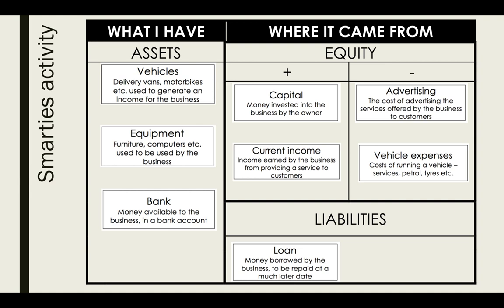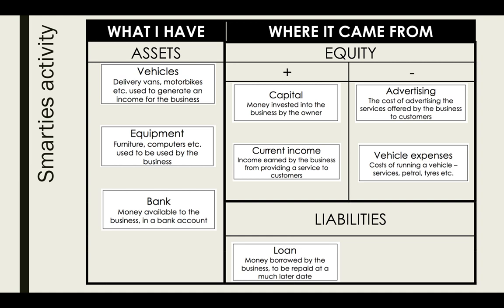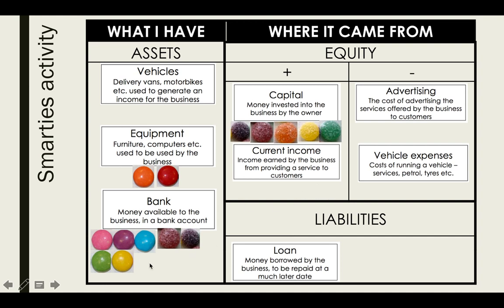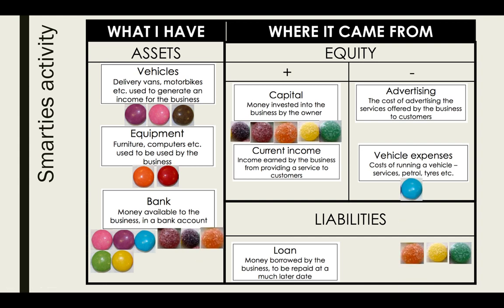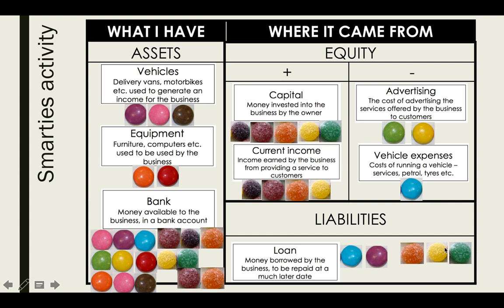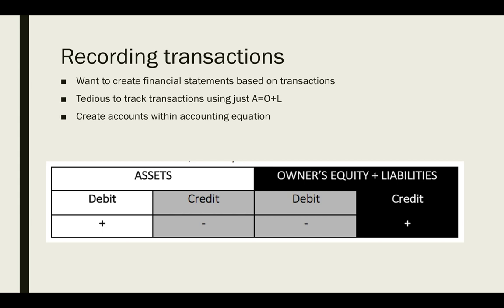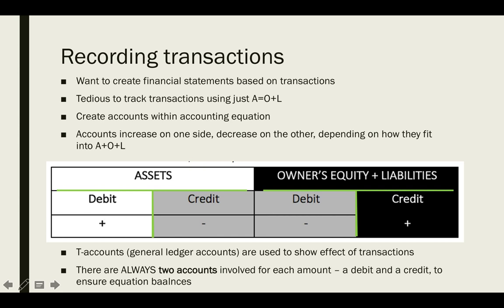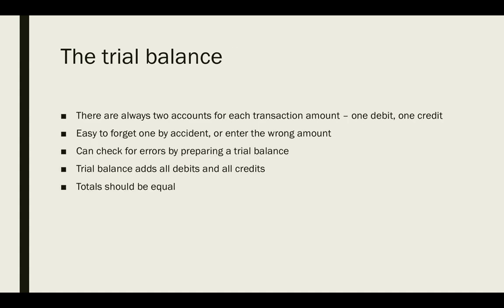IGCSE Acc W2 Double entry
Smarties and Jelly Tots activity to illustrate how debits and credits are used in Accounting, as an introduction to the general ledger.